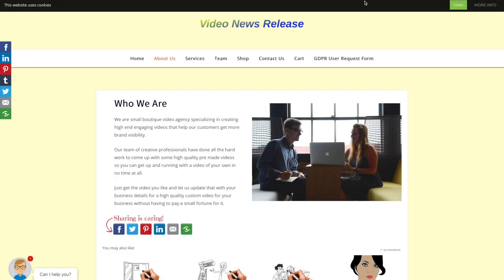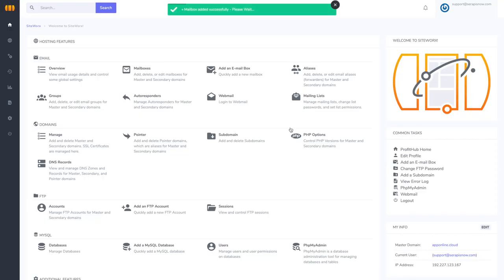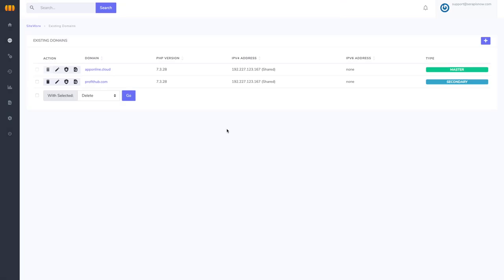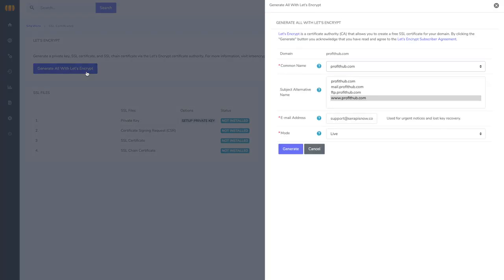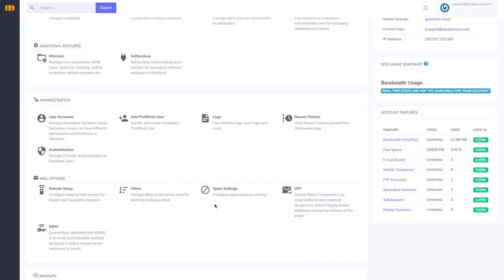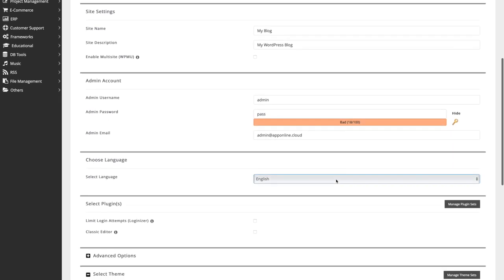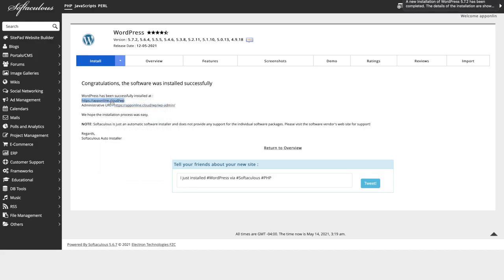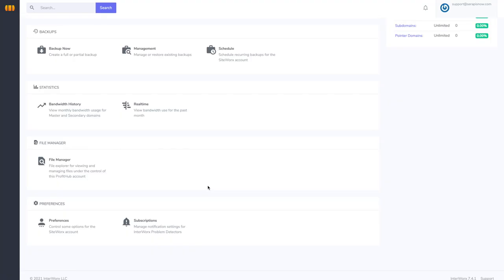🛑Unlimited Cloud Storage 2021 🛑Profit Hub Review 🛑Unlimited Cloud Hosting 2021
Blazing Fast Loading Images That Triple Your Website Speed!
Real-time IP Reputation!
Built-In Honeypots Prevent Any Sort of Attack!
One-Time Payment Only…NO Monthly Fees!
Comes Complete With Quality Video Tutorials & More!
100% Newbie-Friendly Easy-To-Use Software!
Full Commercial Rights - Offer These Incredible Services To Your Clients!
Set Unlimited CronJobs For Your Website And/Or Apps